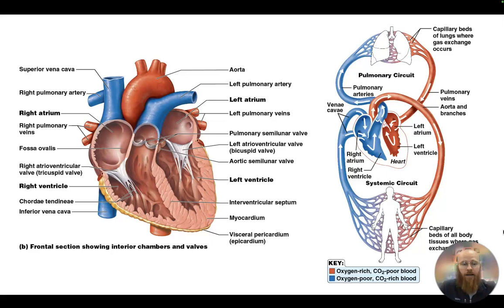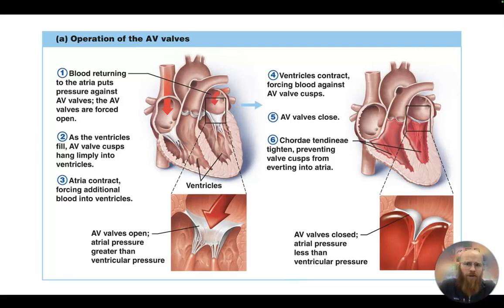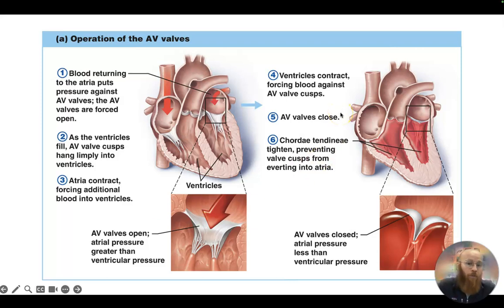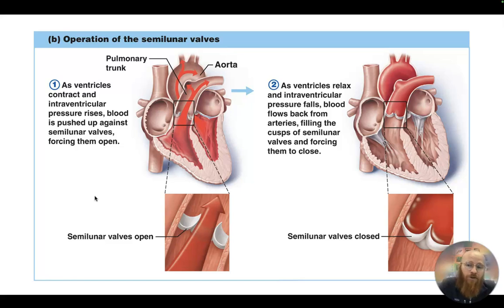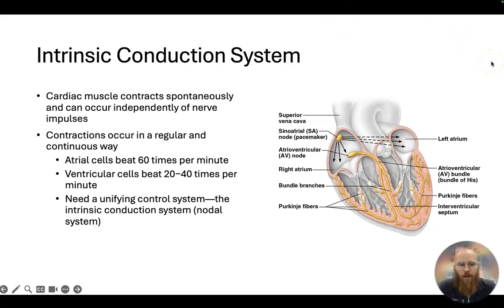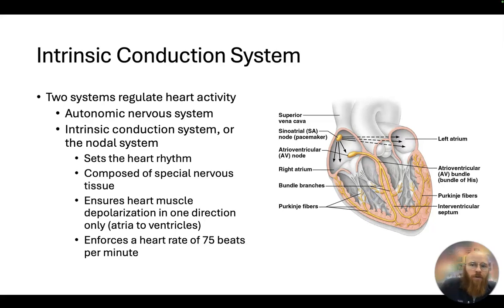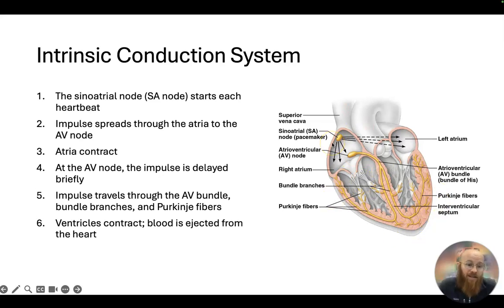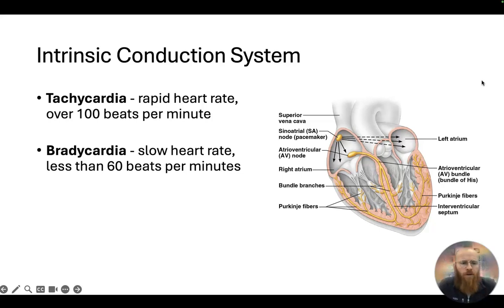Module 3 (Part 1) Lecture Presentation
Heart Anatomy and Intrinsic Conduction System